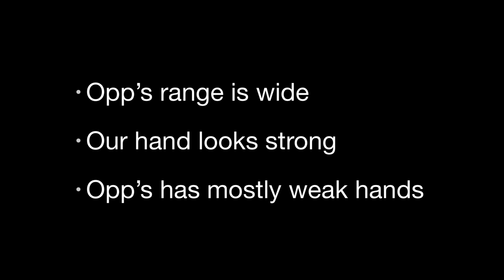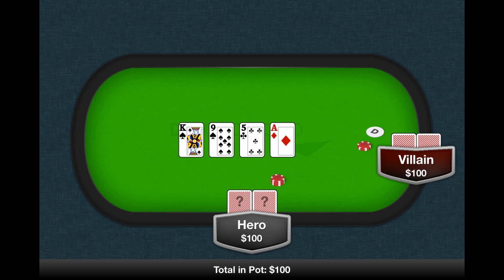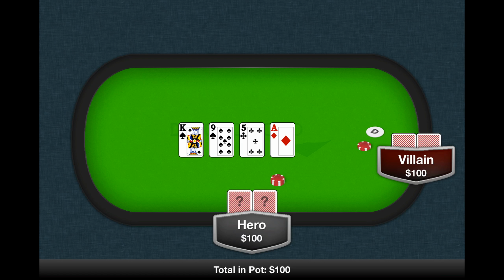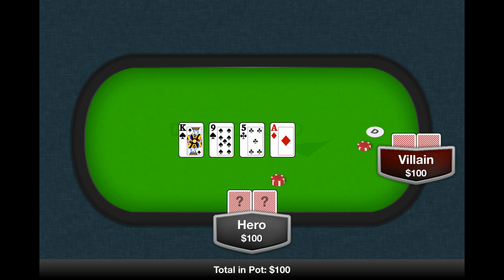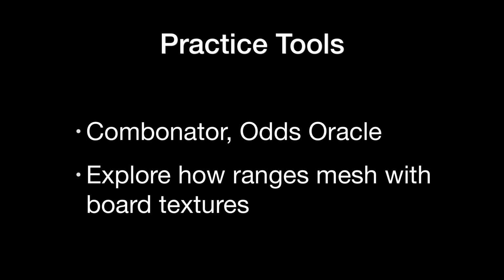Maximizing Fold Equity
Now that we're familiar with fold equity, we can for scenarios when we can maximize fold equity. Simply put: some spots are better to bluff than others. Learn how to identify these situations and increase your winnings while seeing less showdowns by watching this video.